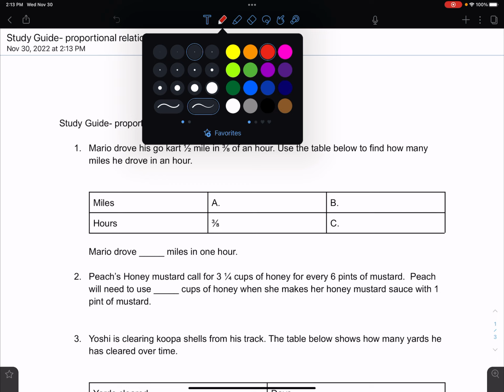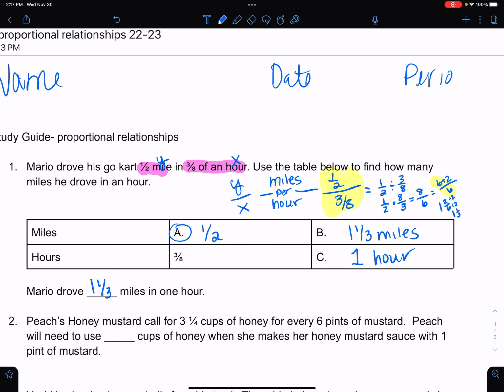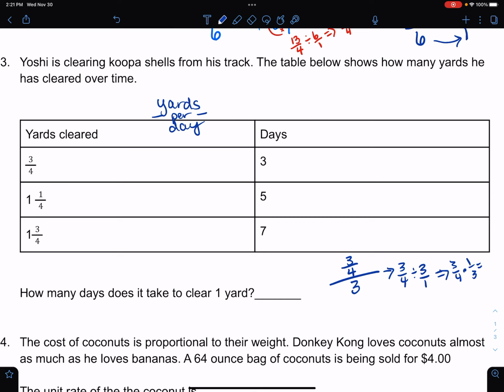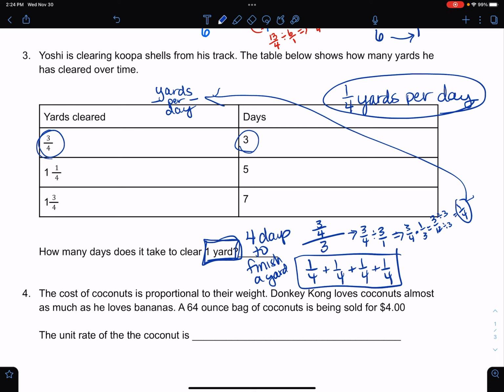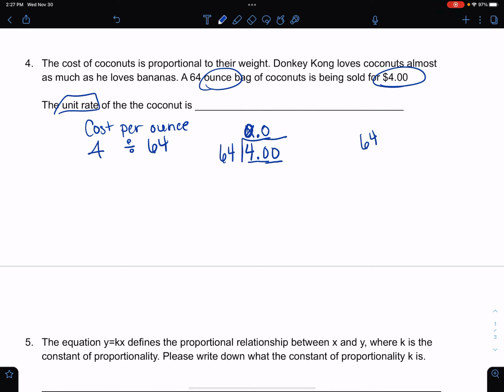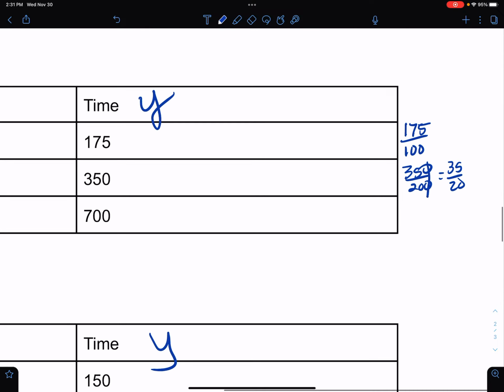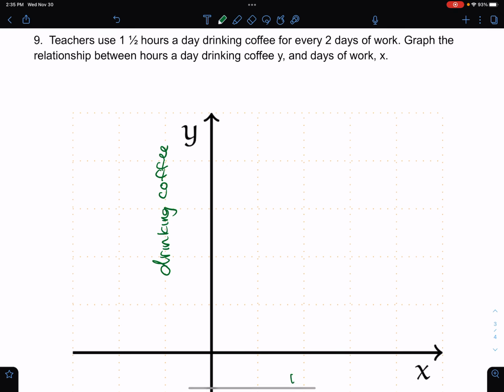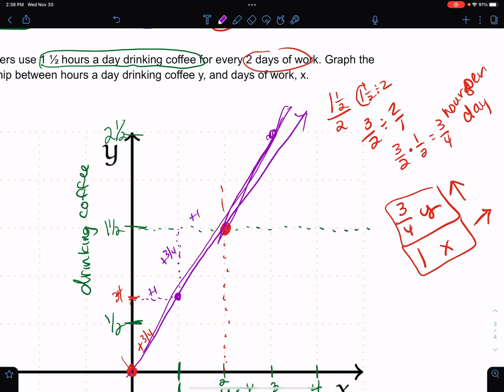Study Guide - Proportional Relationships 22-23